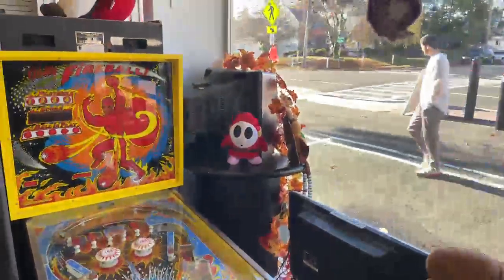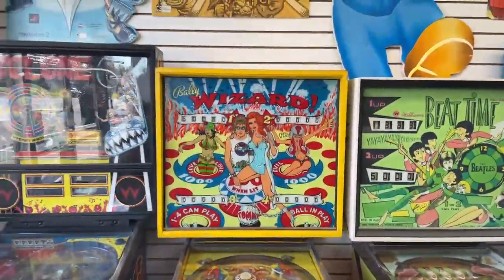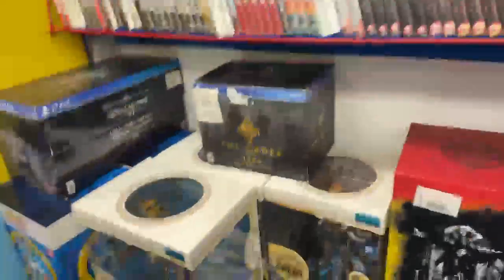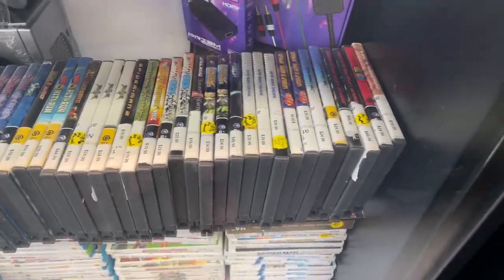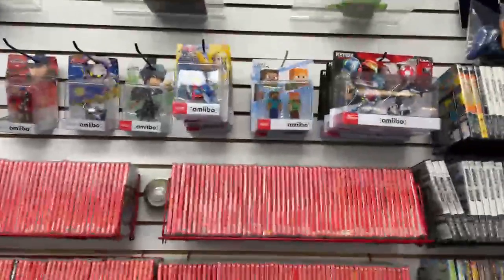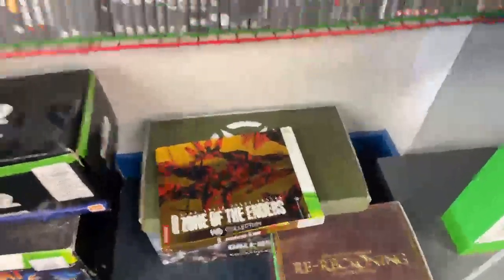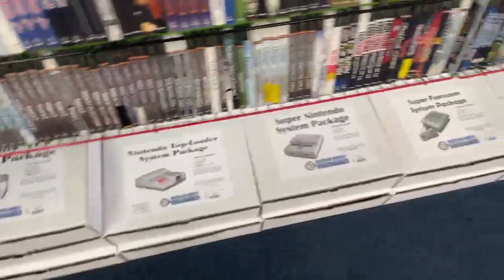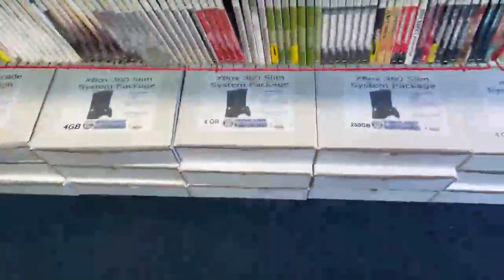Digital Press Retro Game Store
Digital Press 765 Mountain View avenue, Springfield New jersey. I tired to tour the store Live but the connection was not the greatest. Many video games. Its a paradise.